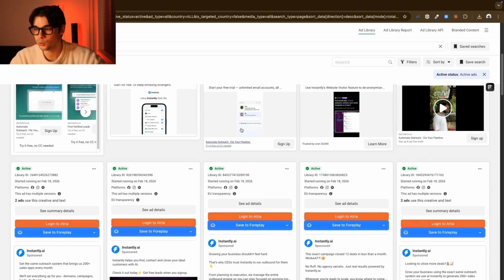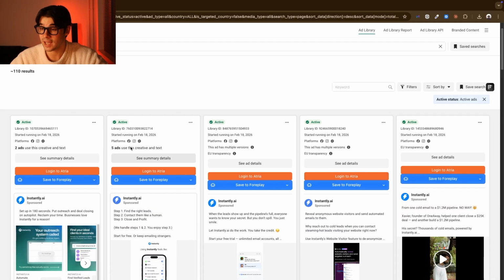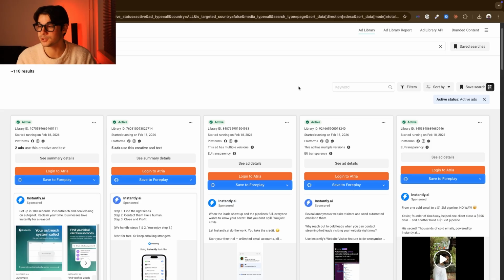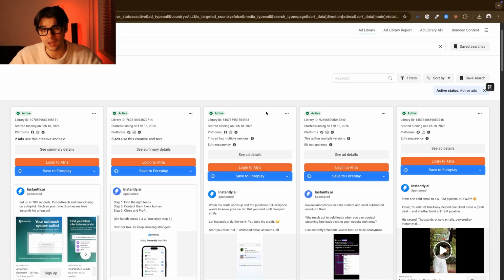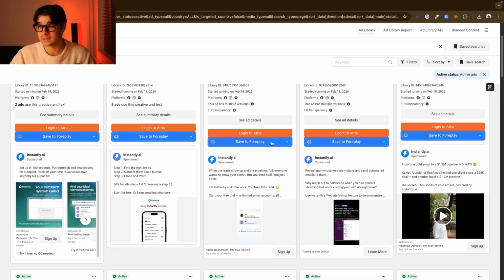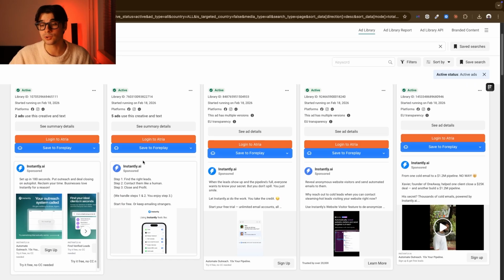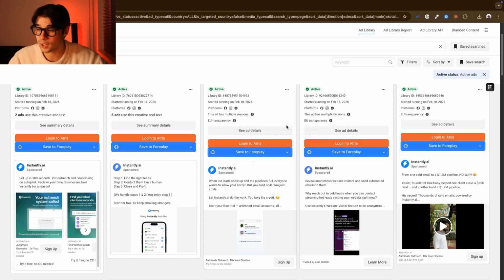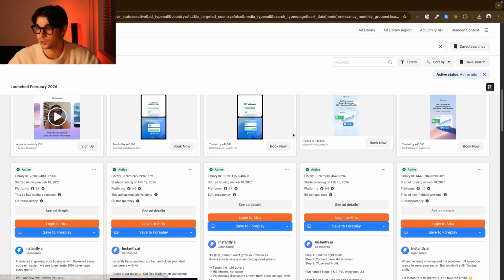How To Steal Your Competitors' WINNING Facebook Ads (legally)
Meta just rolled out a new update, and in this video, I'll show you exactly how to use it for effective competitor analysis. Learn how to legally spy on competitors using the facebook ads library to find winning ad strategies. This ad spy technique will help you leverage Meta's new tools to improve your marketing